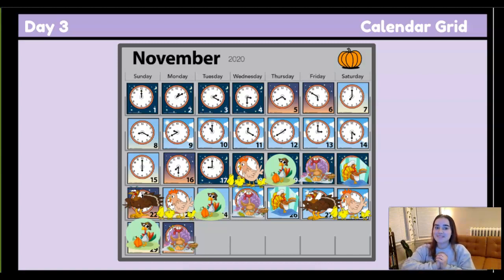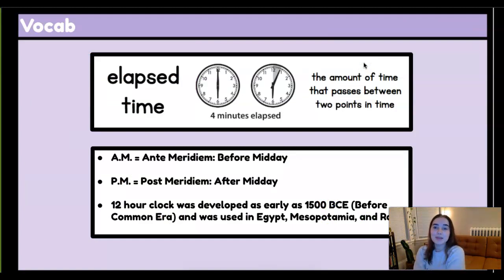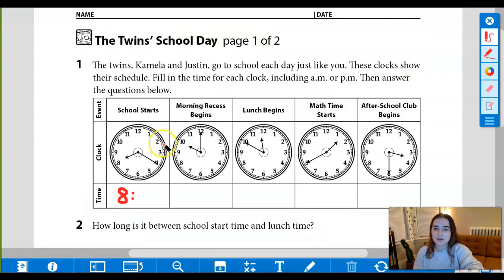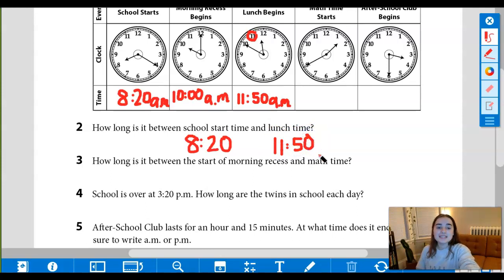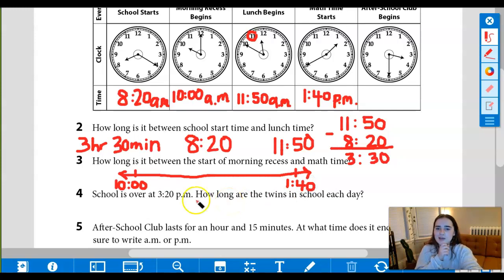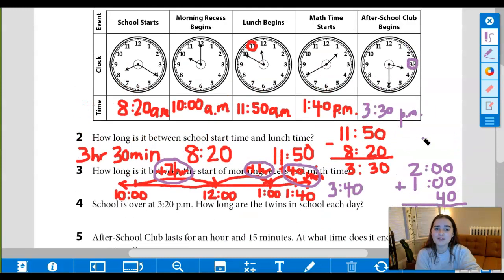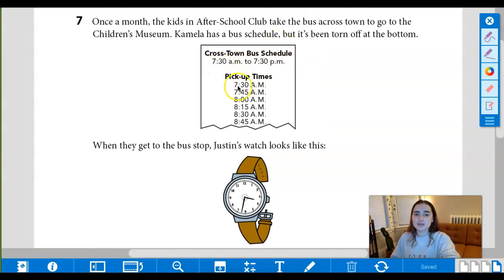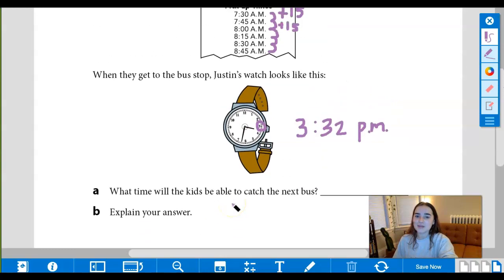Number Corner- FIND THE SECRET EMOJI!